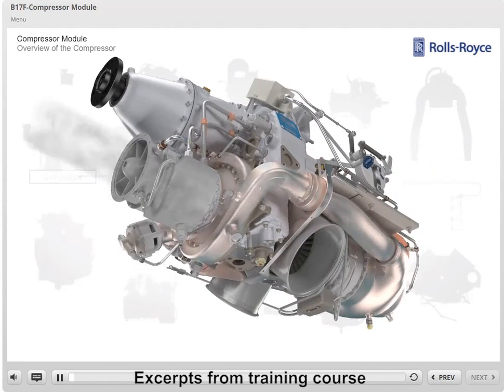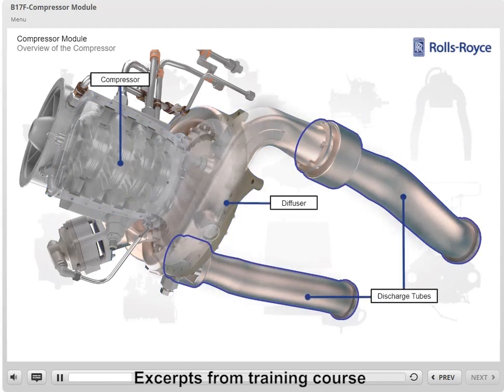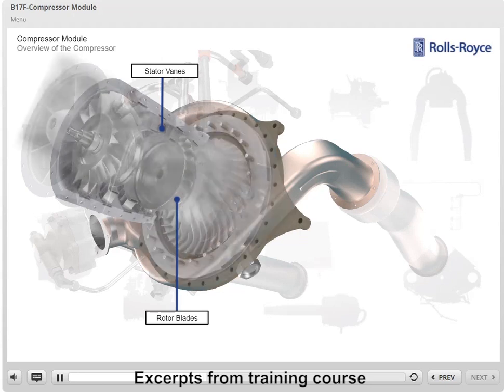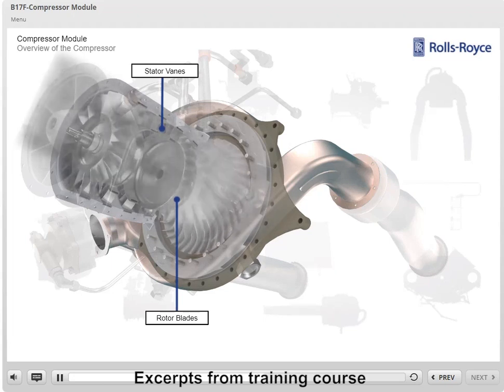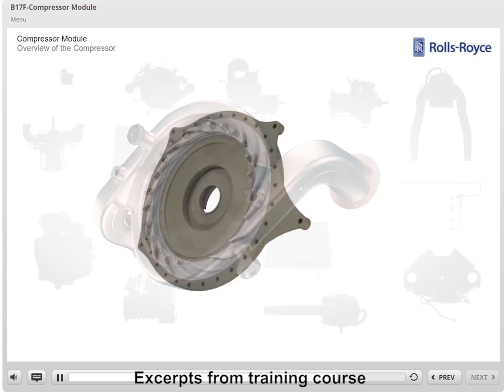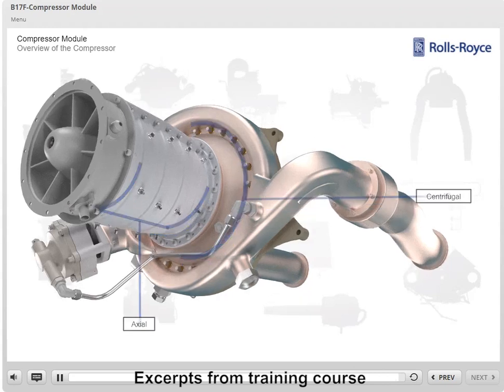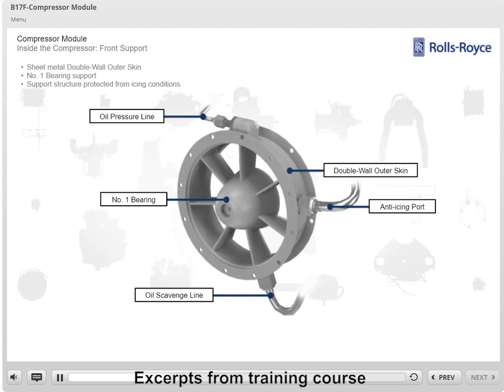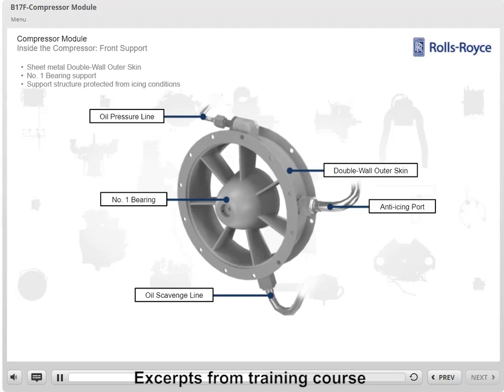Virtual Training Modules - Compressor Module